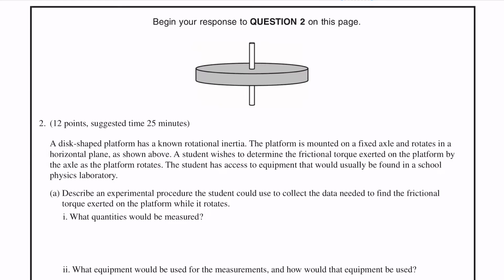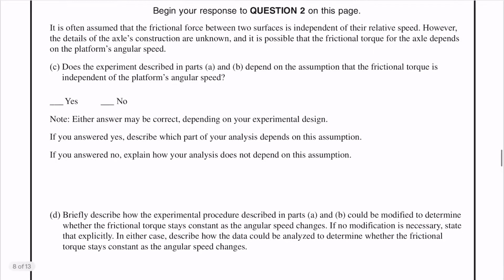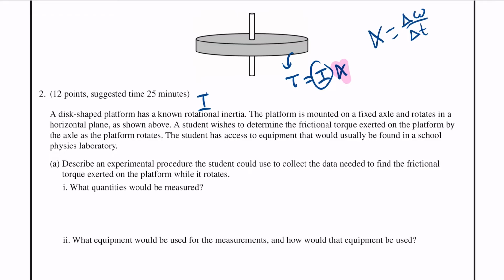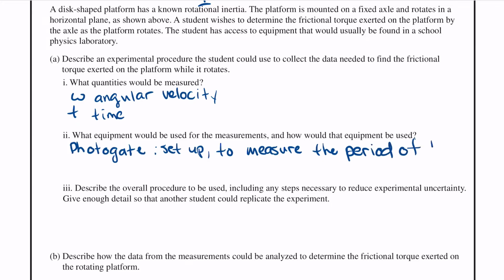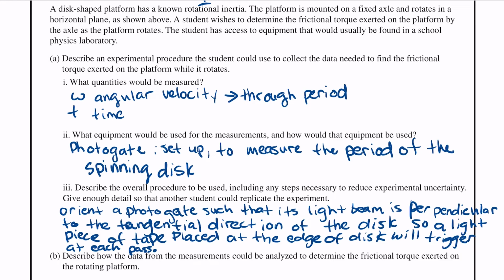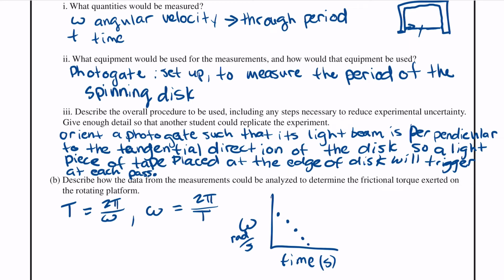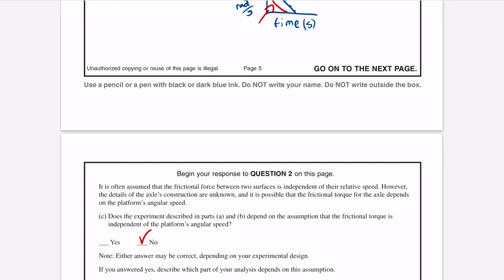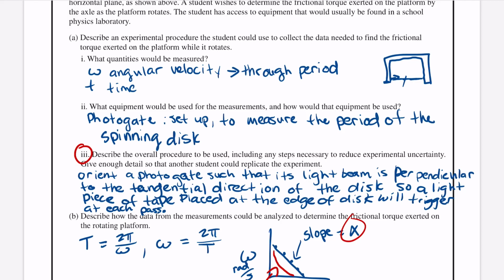AP Physics 1 Experimental Design FRQ # 1